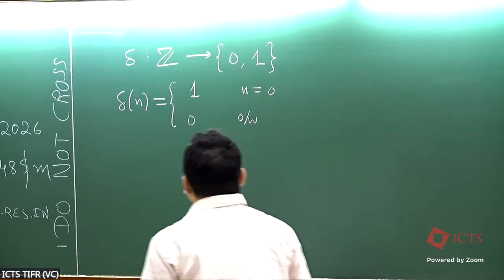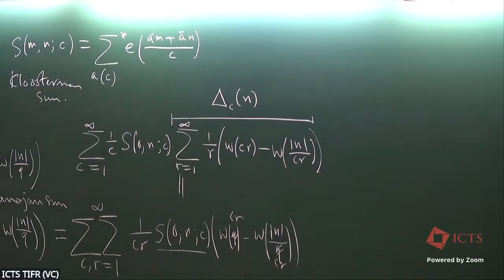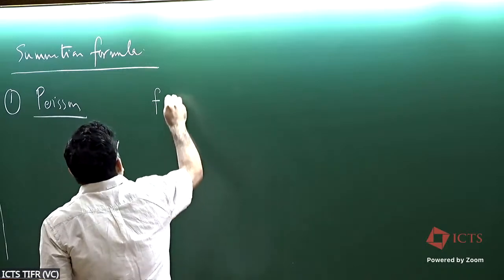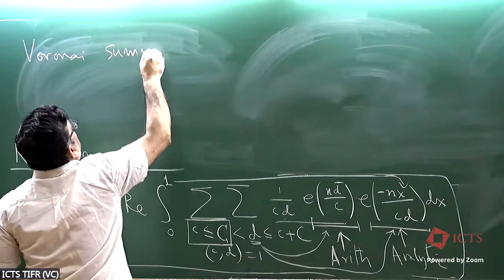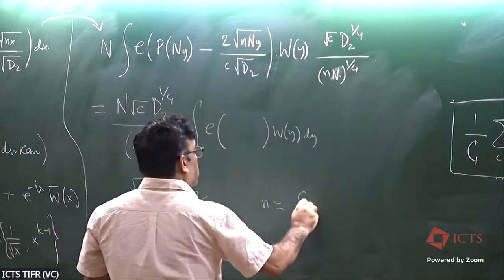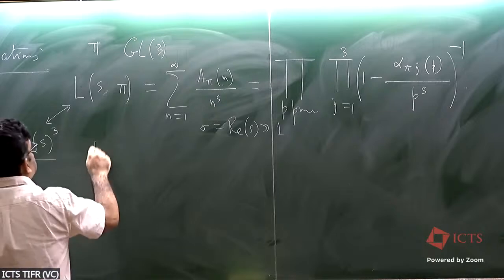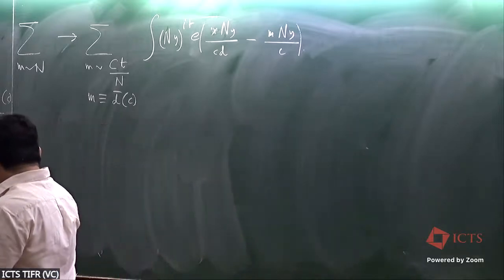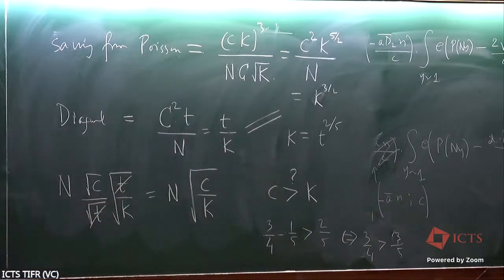Application of Delta Method by Ritabrata Munshi